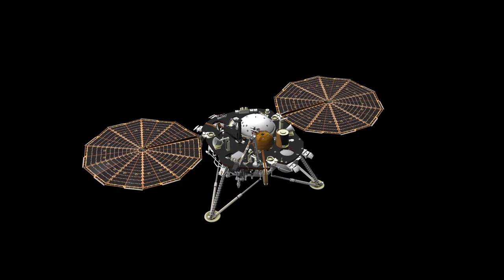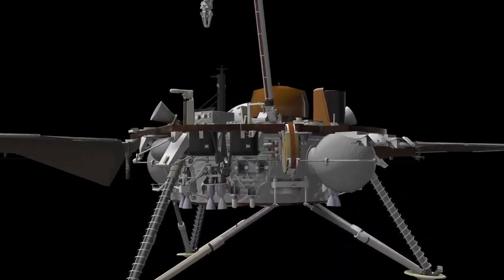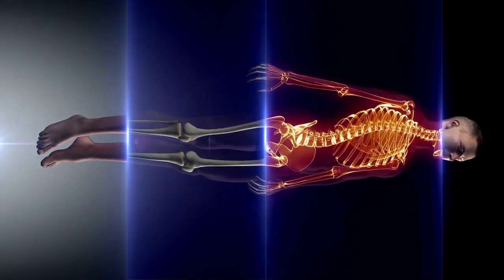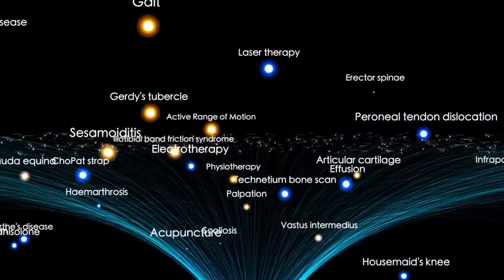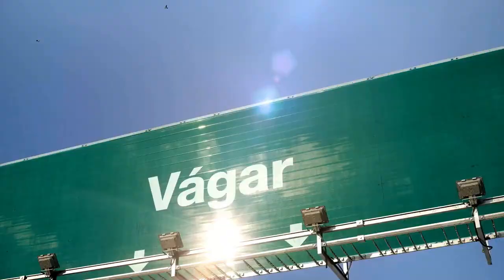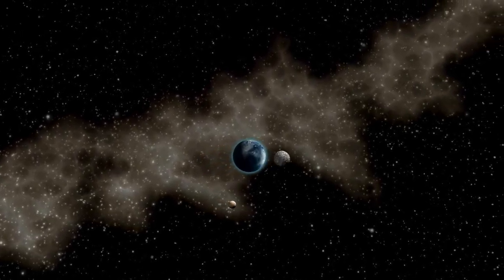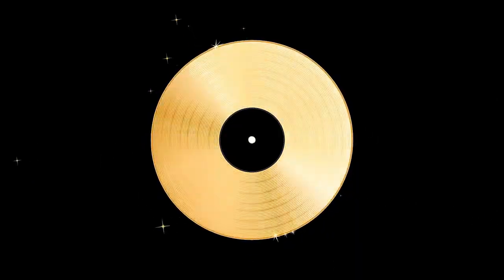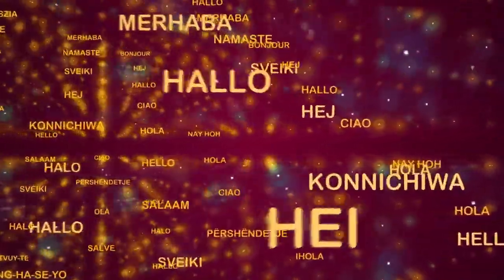Voyager 1 just made an IMPOSSIBLE Discovery after 45 years in Space